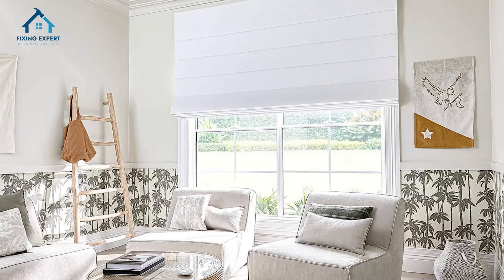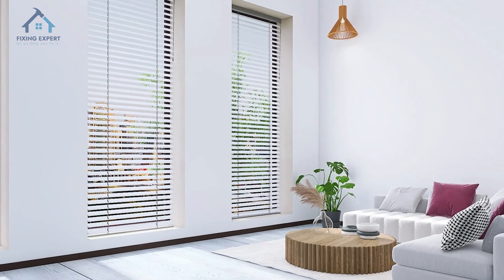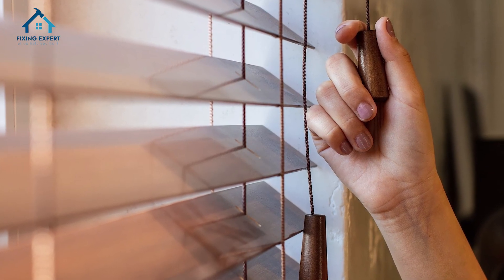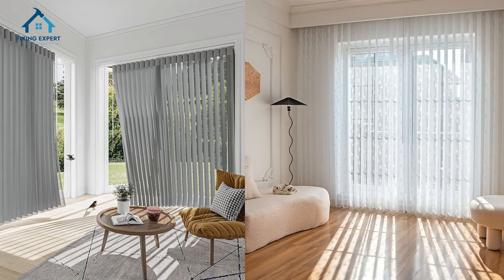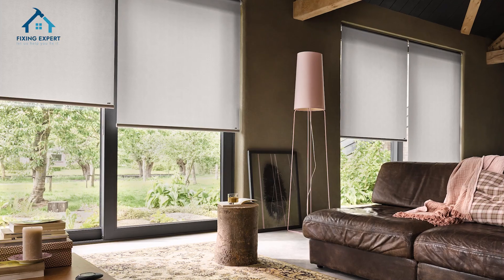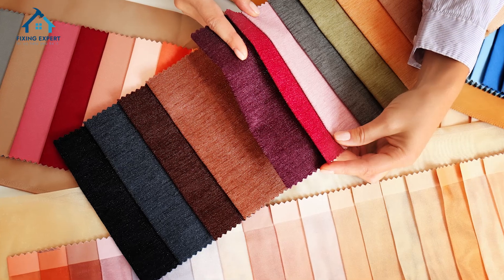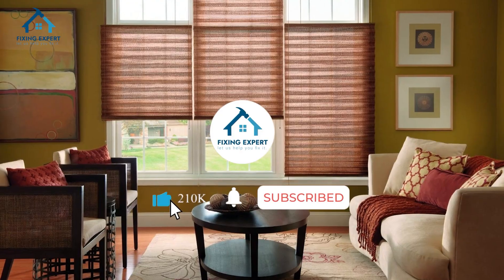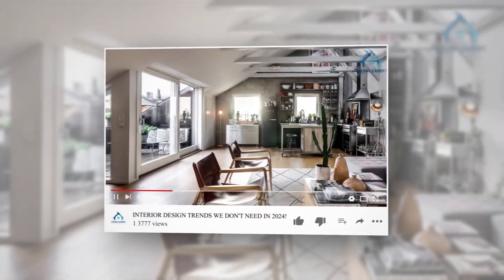Get the BEST Window Blinds for Your Budget in Just 24 Hours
In today’s video, we’re going to explore the different types of window blinds that can elevate your home’s style and functionality. Whether you're looking for privacy, light control, or aesthetic appeal, window blinds are a versatile solution for any room. Let’s dive into the top blind options you should know!

1. Venetian Blinds

Venetian blinds are one of the most popular types. They come with horizontal slats, which can be tilted to control light. You can get them in wood, faux wood, or aluminum, depending on your preference and budget. These blinds are perfect for living rooms and bedrooms, giving you complete control over privacy and light.

2. Vertical Blinds

Ideal for large windows and sliding doors, vertical blinds have long vertical slats that can be adjusted to let in the desired amount of light. They’re practical and easy to maintain, making them a great choice for areas like offices or patios.

3. Roller Blinds

Roller blinds are made from a single piece of fabric that rolls down from the top. They come in a variety of fabrics, including blackout, sheer, and sunscreen options. They’re great for minimalistic designs and can be easily customized to match your room’s aesthetic.

4. Roman Blinds

If you’re looking for something more elegant, Roman blinds are perfect. These blinds fold into neat pleats when raised and offer a softer look compared to other blinds. They are typically made from fabric and come in a variety of styles and colors.

5. Cellular (Honeycomb) Blinds

Cellular blinds are great for energy efficiency. Their honeycomb structure traps air, helping to insulate your home. These blinds are great for both cold and hot climates and work particularly well in bedrooms and living rooms.